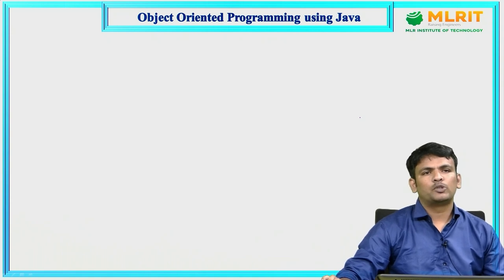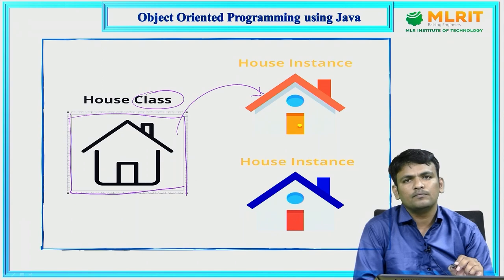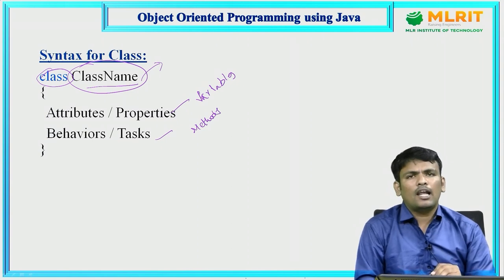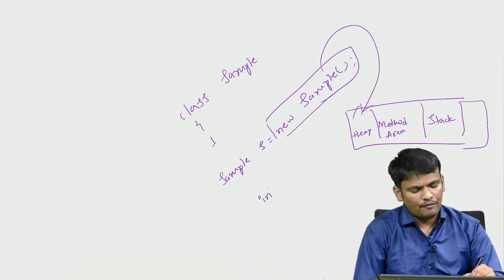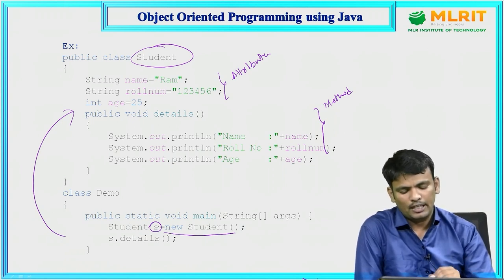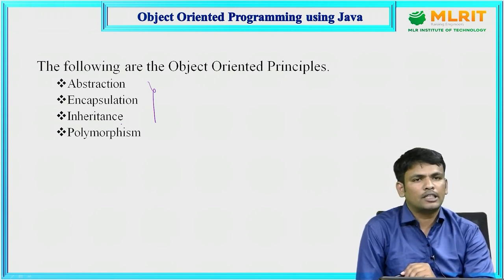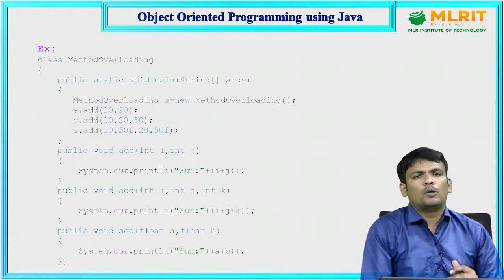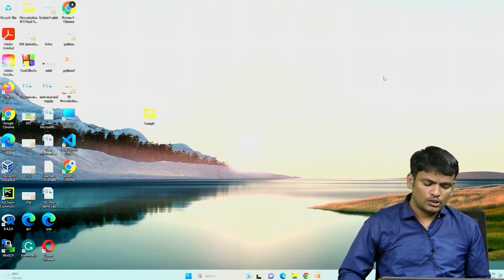LEC01 | Object Oriented Programming Using Java | Introduction to OOPS | By Mr. P. Purushotham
Hyderabad.